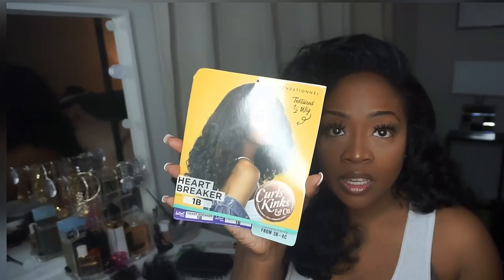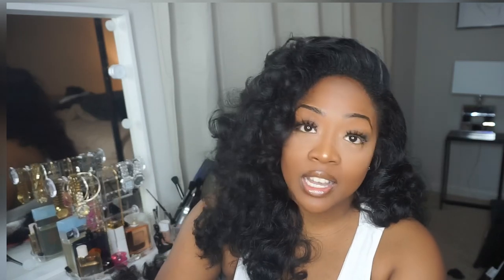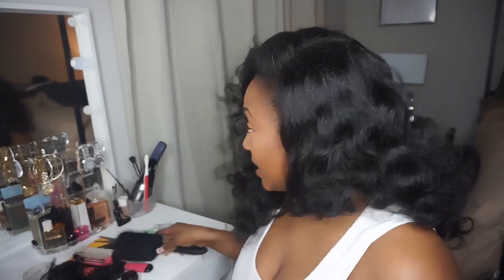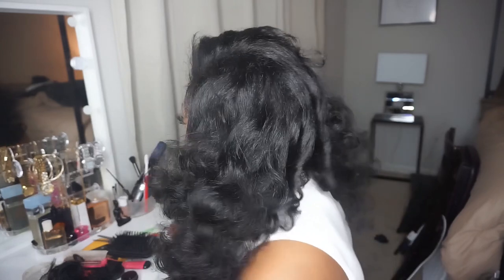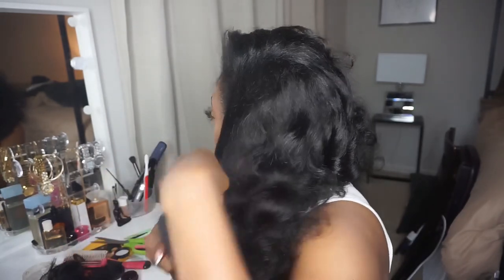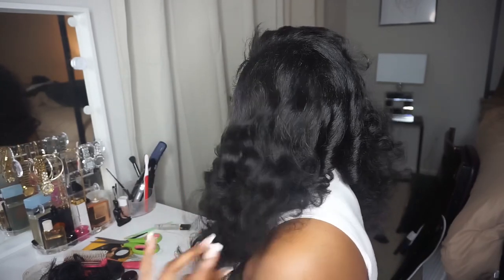Curls Kinks and Co Heart Breaker half wig Ft Samsbeauty | The Britney B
Curls Kinks and Co Heartbreaker Ft Samsbeauty